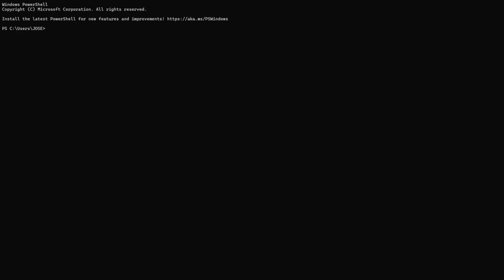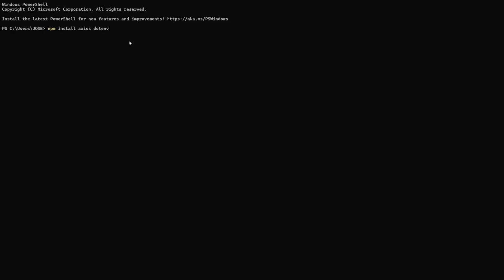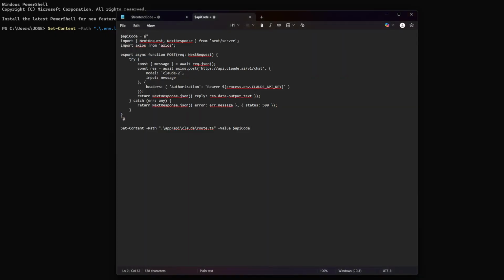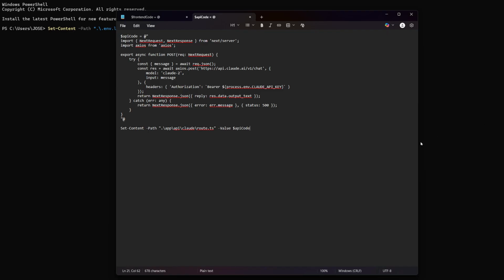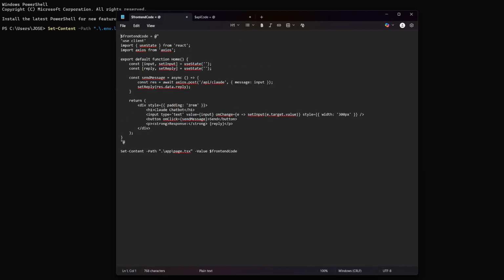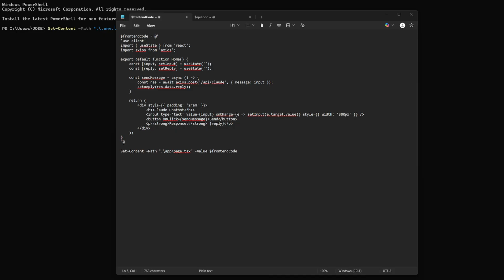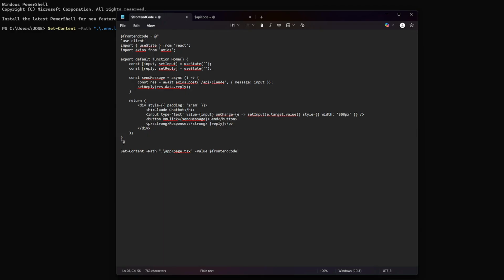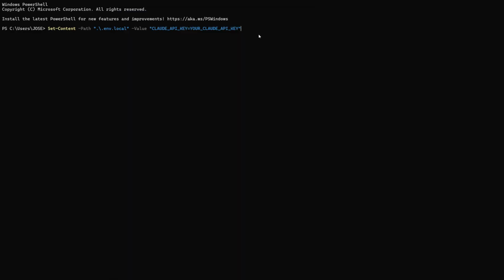How to use Claude Code with Next js 15[FULL GUIDE]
In today's video we cover  How to use Claude Code with Next.js 15